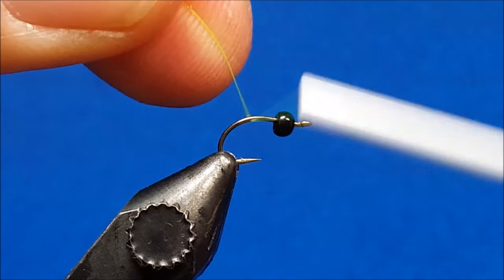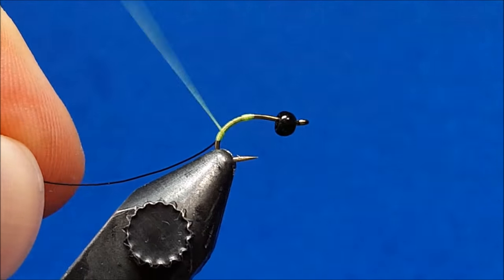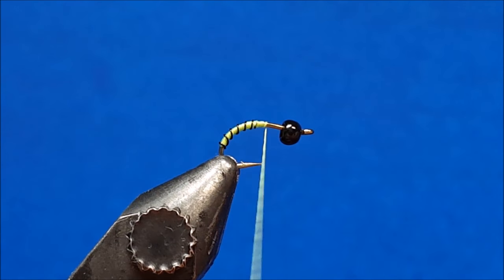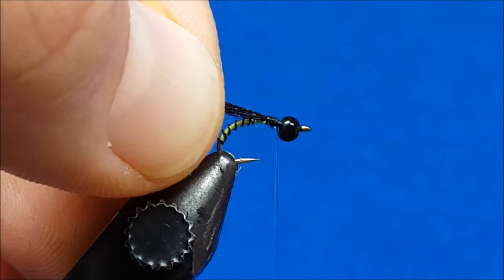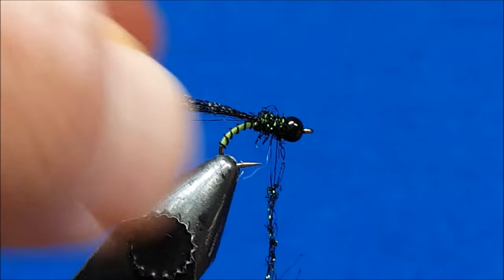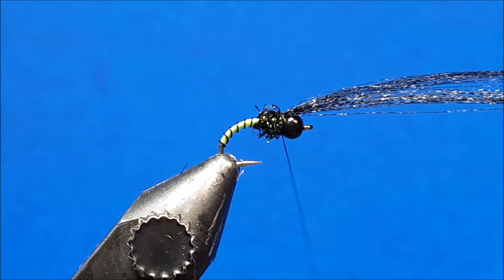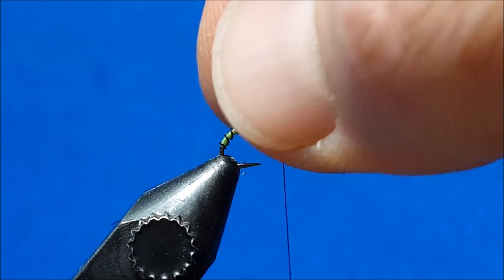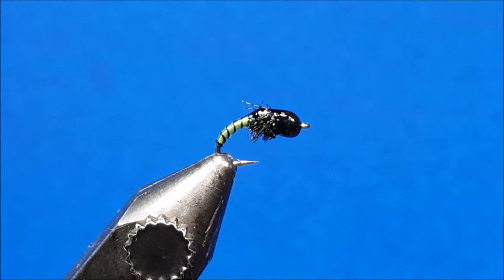Shea Gunkels Splatte Roller